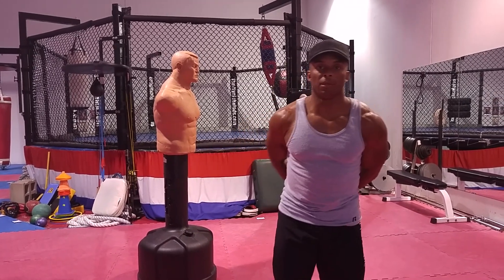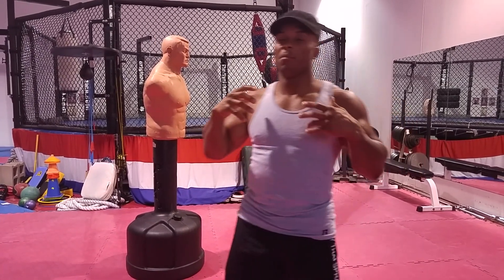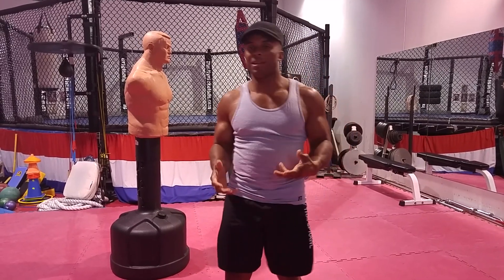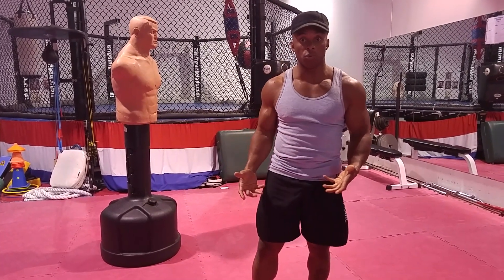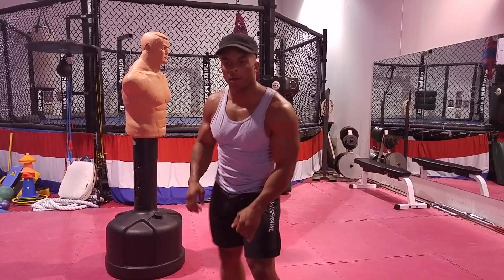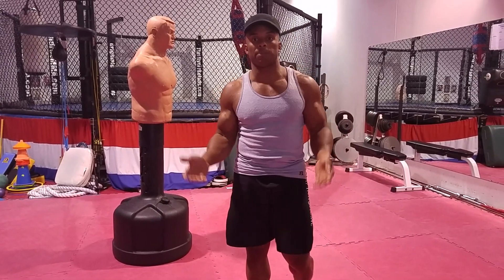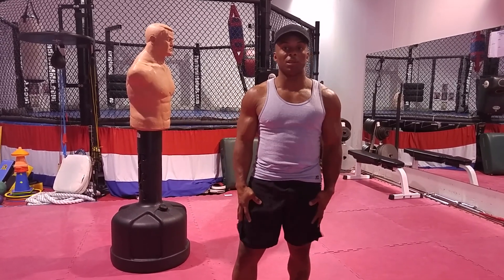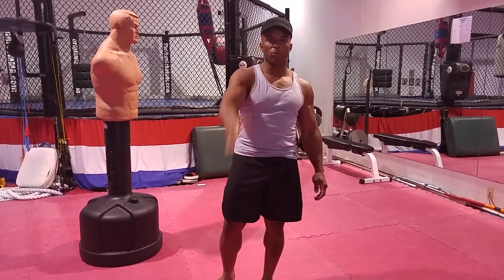Revealing Fake Martial Arts... Are head kicks a good idea during a self-defense situation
We see beautiful jumping, spinning, acrobatic kicks to people's heads on the silverscreen so much, that many walk out of the theater thinking they have actually mastered the ability to execute it in a real situation just from viewing it.  I personally have kicked many people in head during security & self-defense situations but watch this video and you may be surprised about what I have to say regarding it's use during self-defense.